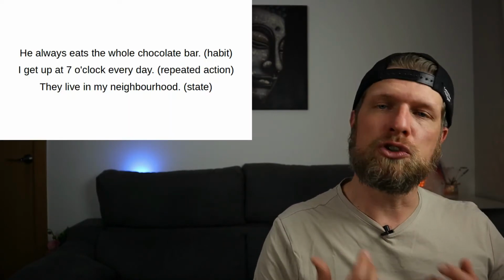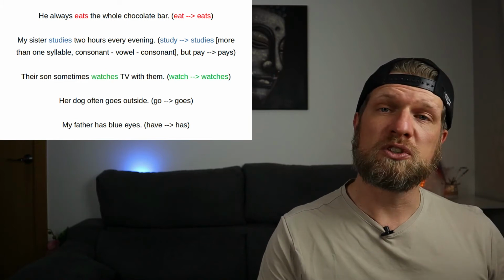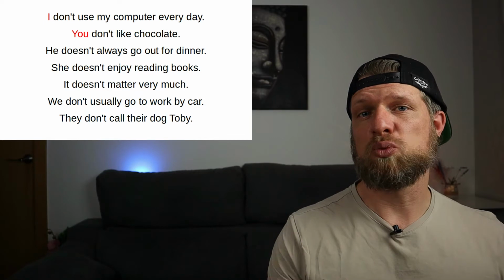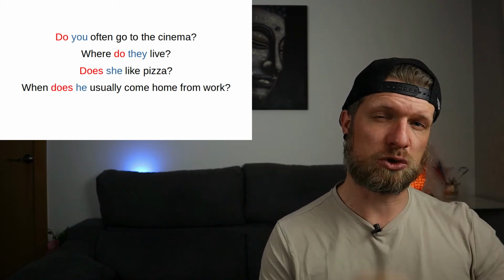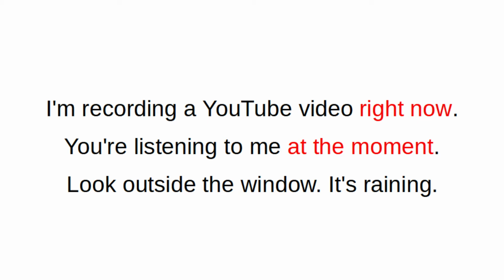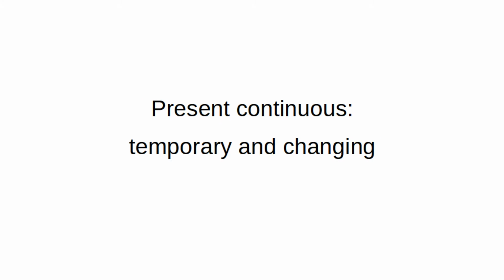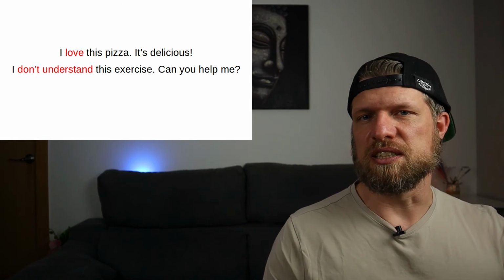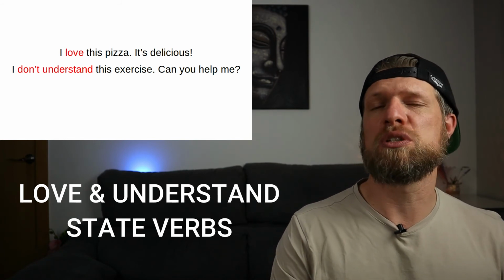Present Simple and Present Continuous Explained! | English Grammar | CEFR B1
In this video, you are going to find out everything you need to use present simple and present continuous with confidence. We are going to look at the meaning, form, spelling rules and correct pronunciation of these two verb forms and I've included a bonus for you that many students don't know about so watch until the end.

Timestamps
0:00 Intro
0:58 The present simple
4:32 The present continuous
8:44 State verbs
9:58 Bonus
11:13 Summary